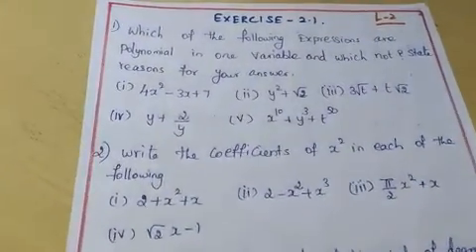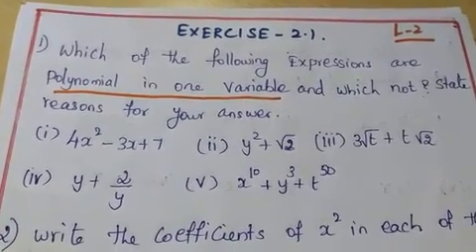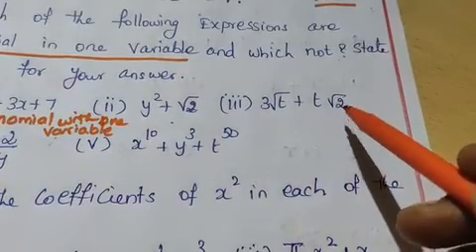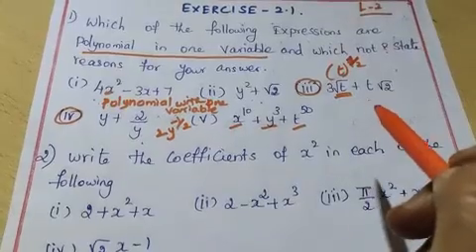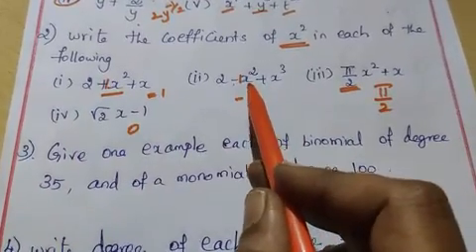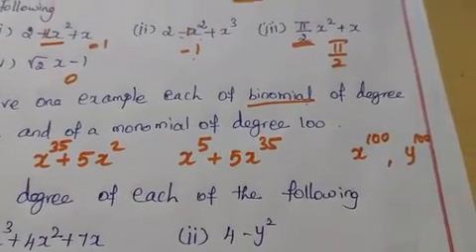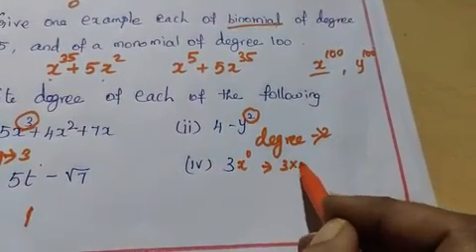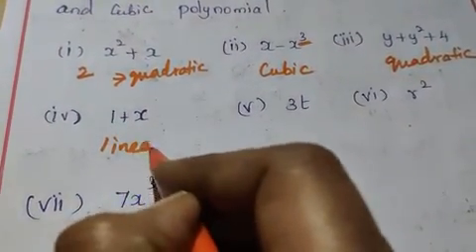Class 9 Polynomial Lec-2